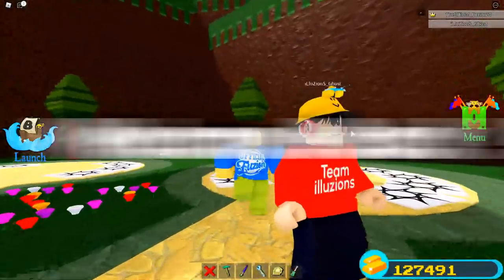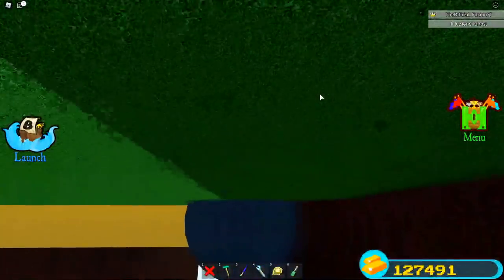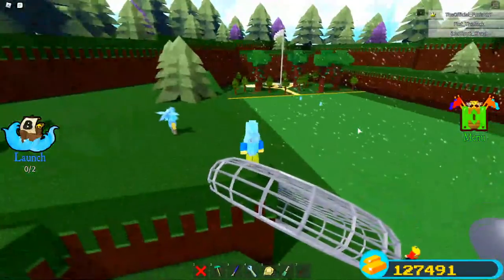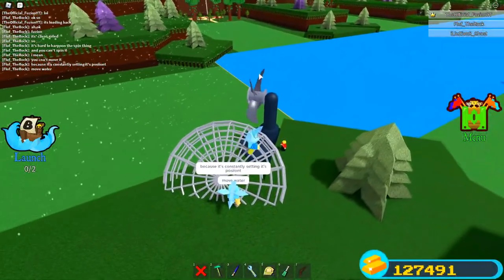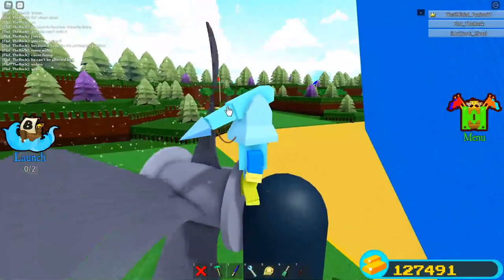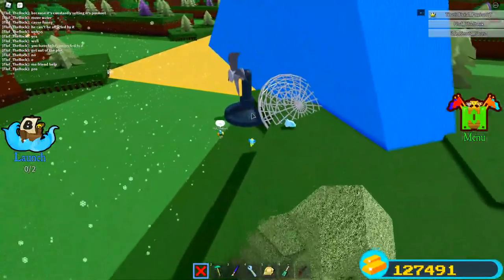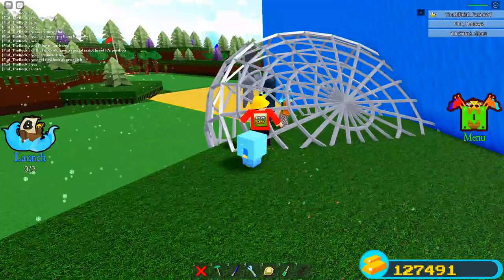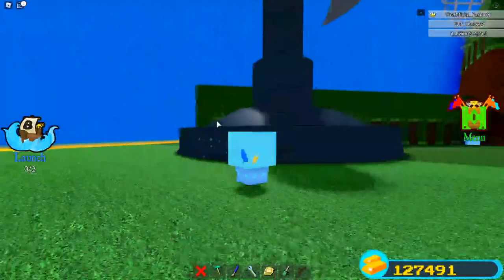MOVING THE FAN!! (it works) | Build a boat for Treasure ROBLOX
Today we go over how to move the fan in Build a boat for Treasure ROBLOX